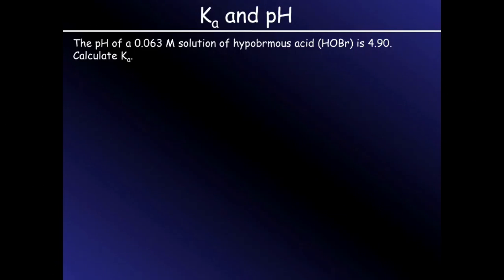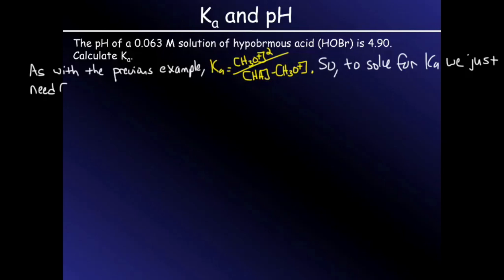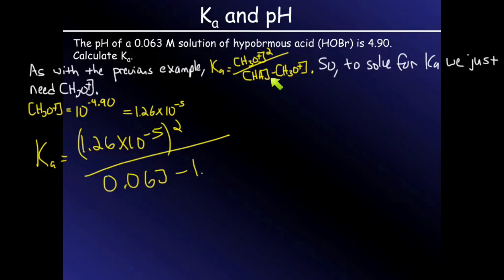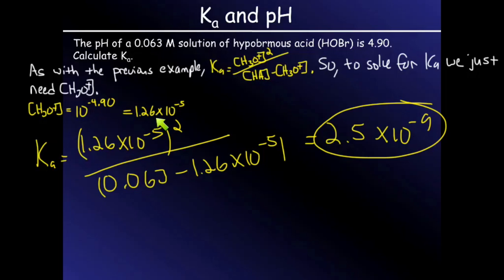Strong Bases, Percent Dissociation, Ka Calculation Part 5